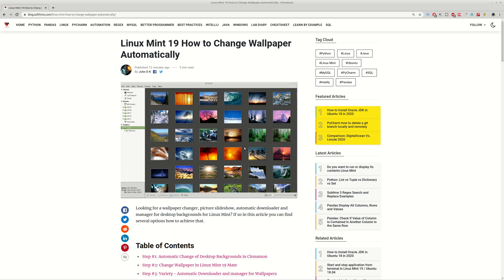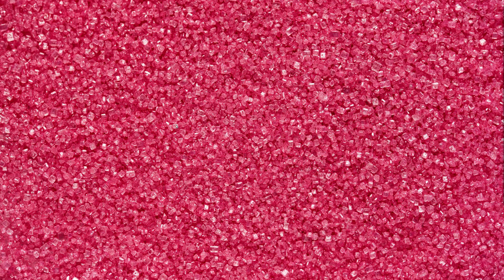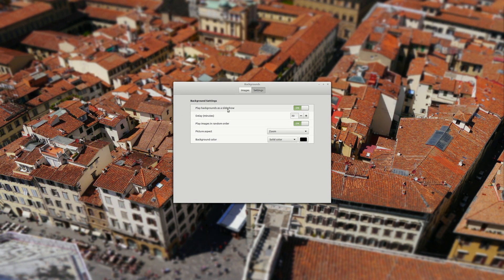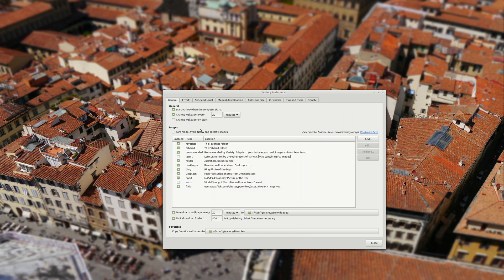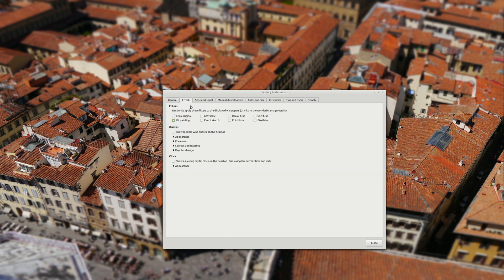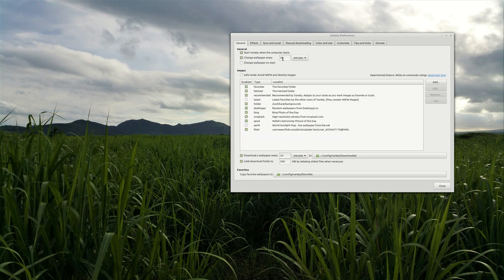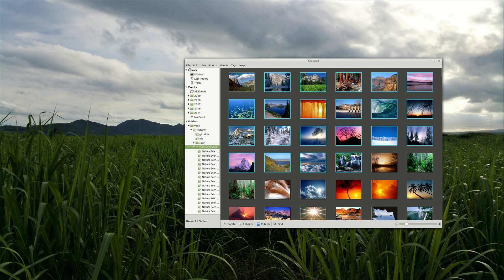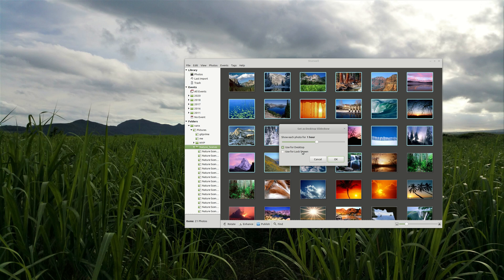Linux Mint 19 How to Change WALLPAPER AUTOMATICALLY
Step #1: Automatic Change of Desktop Backgrounds in Cinnamon
Step #2: Change Wallpaper in Linux Mint 19 Mate
Step #3: Variety - Automatic Downloader and manager for Wallpapers
Step #4: Shotwell - Picture organizer and Wallpaper changer
Step #5: Wallch - Wallpaper changer for Linux Mint

Bonus resources

Code store

Socials